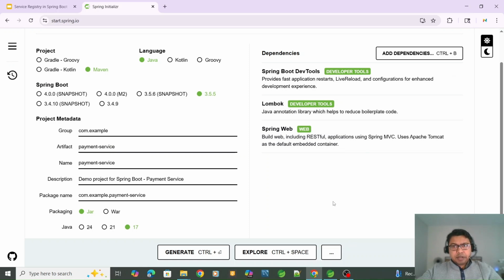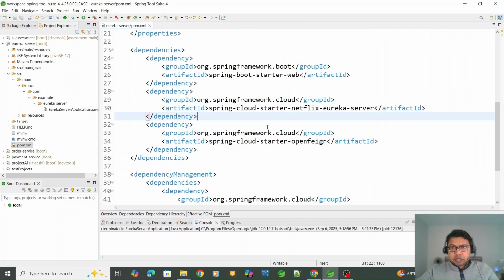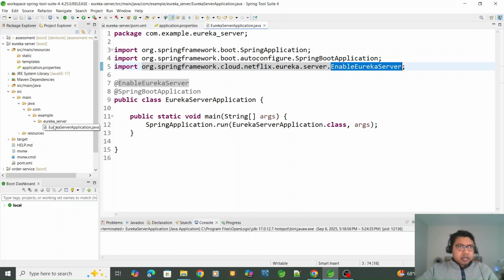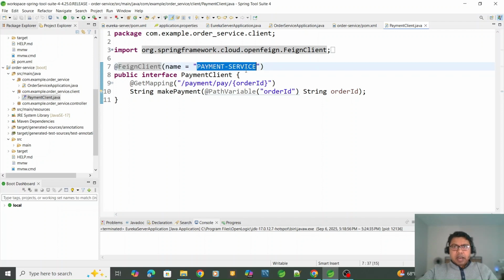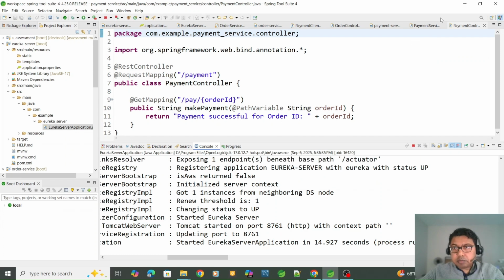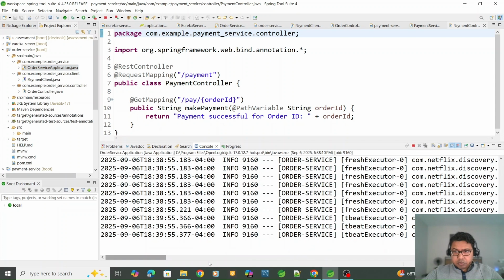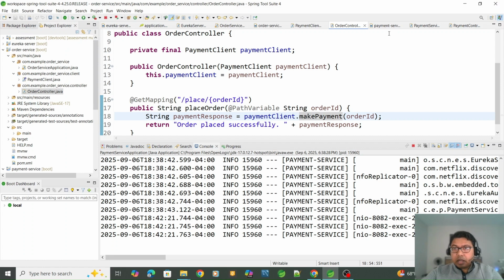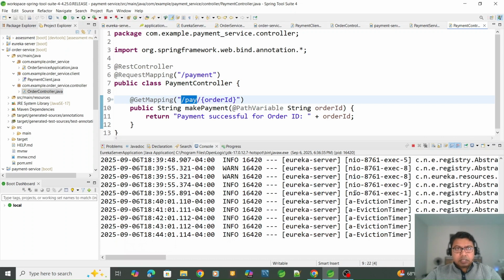Spring Boot Eureka Server & Client | Hands-On Tutorial (Part 2) | CODEwithROY | CH15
Welcome to Part 2 of the Spring Boot Eureka Server & Client Hands-On Tutorial!

In this video, we’ll dive deep into Eureka Server and Eureka Client in Spring Boot, step by step, with real-world coding examples. If you’re preparing for Java Spring Boot interviews or building microservice architecture, this tutorial is a must-watch.

👉 What you’ll learn in this video:

Setting up Eureka Server in Spring Boot
Registering Eureka Clients
Understanding Service Discovery in Microservices
Hands-on coding walkthrough

🔥 By the end of this tutorial, you’ll be confident in using Eureka for Microservices Communication and ready to crack Spring Boot interviews with ease.